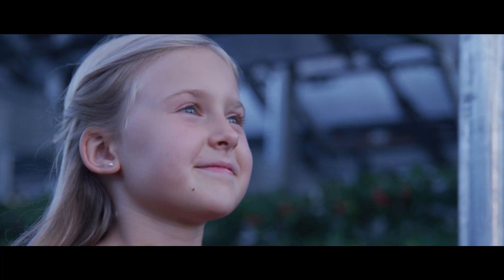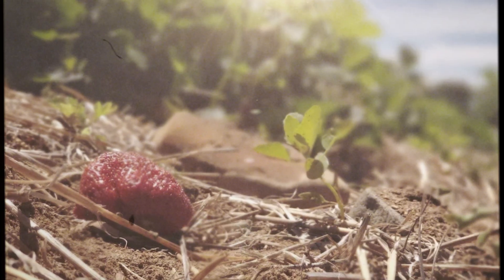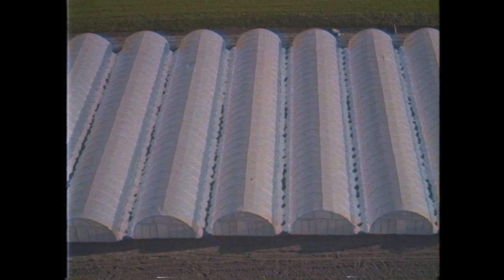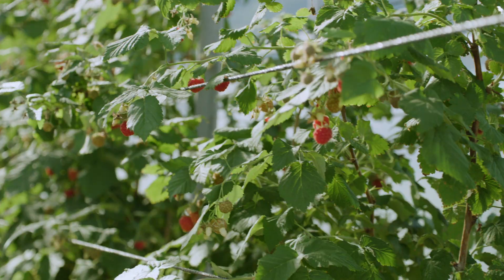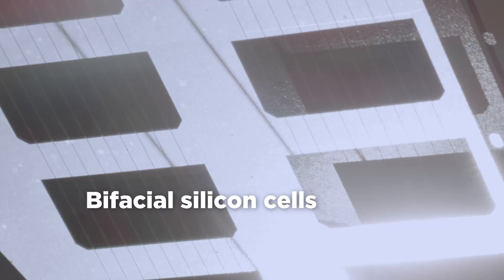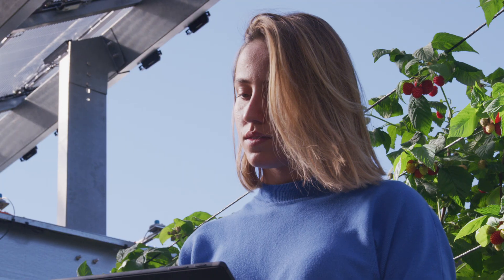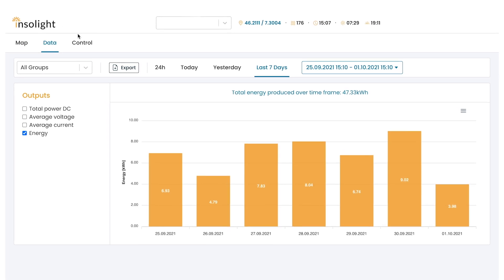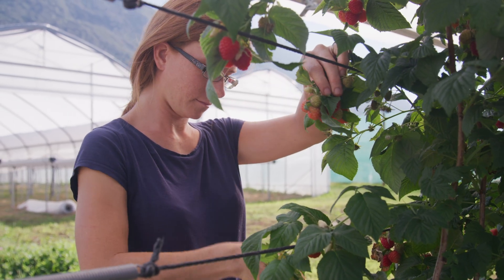insolagrin : dynamic agrivoltaic solution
insolagrin is an innovative agrivoltaic solution that allows for dual use of land with no trade offs. Translucent solar modules replace the plastic tunnels usually used in agriculture and secure efficient energy production and protection for the crops. More than a solar installation, insolagrin is a new tool for farmers. It enables dynamic light adjustment to optimise crop growth over seasons and climate changes.

Copyright: Insolight
Film by Imajack & Insolight